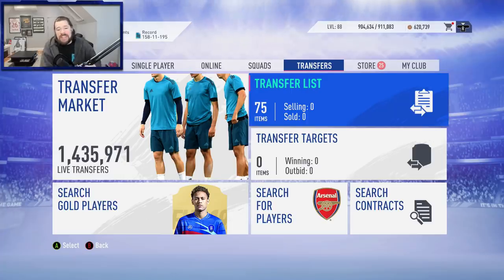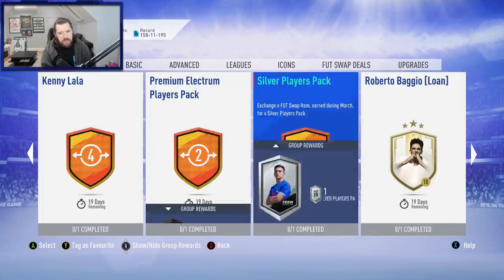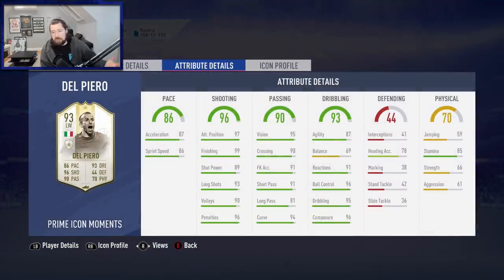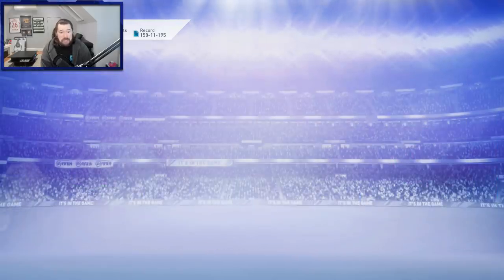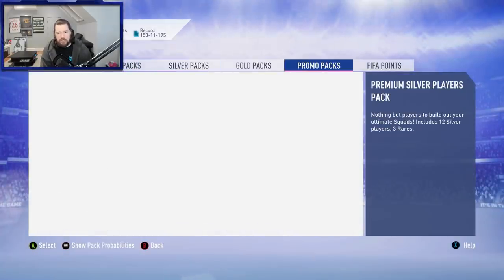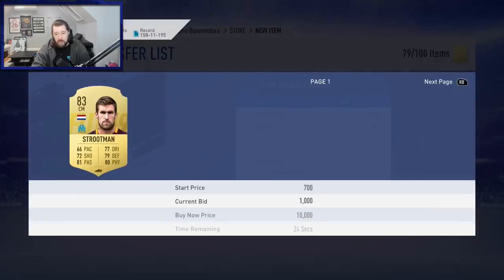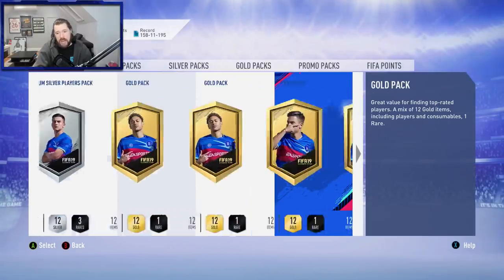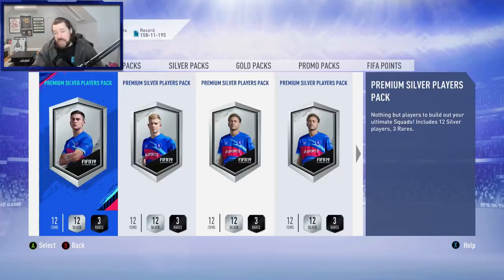AMAZING CARNIBALL BONAVENTURA SBC + PRIME ICON MOMENTS DEL PIERO! - FIFA 19 Ultimate Team